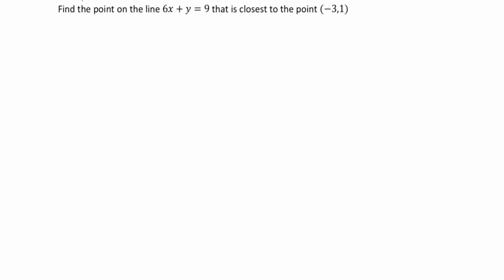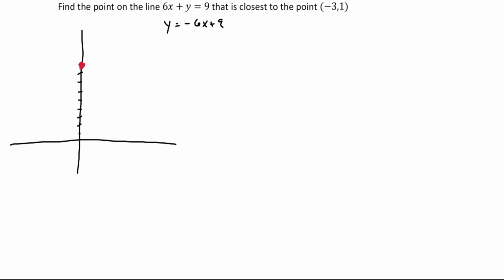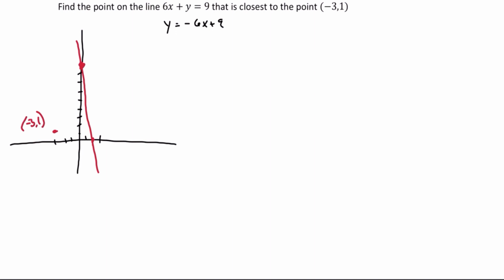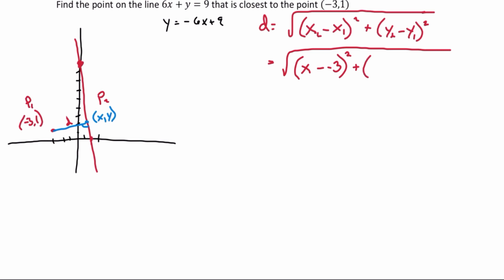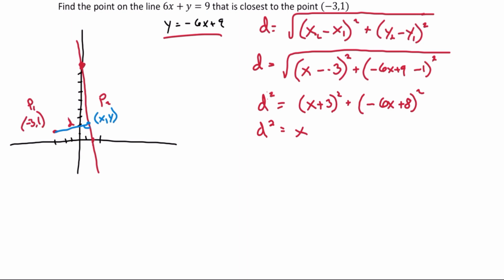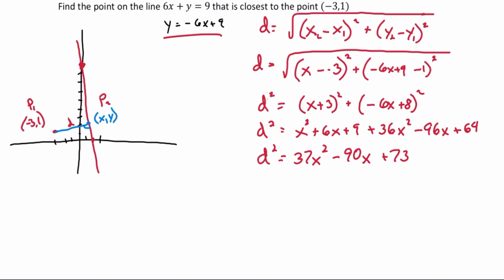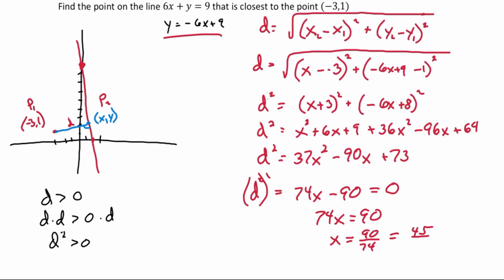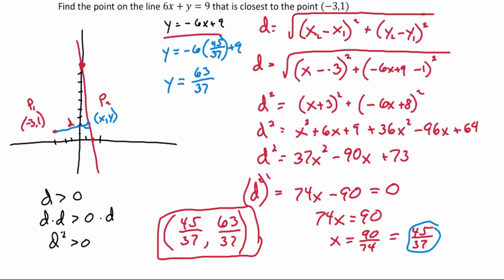Find the point on the line that is closest to (-3,1)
MAT-271 Section 4.7 Optimizing Distance